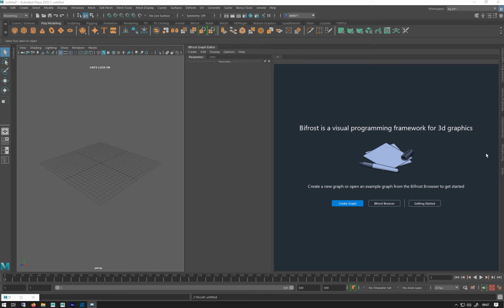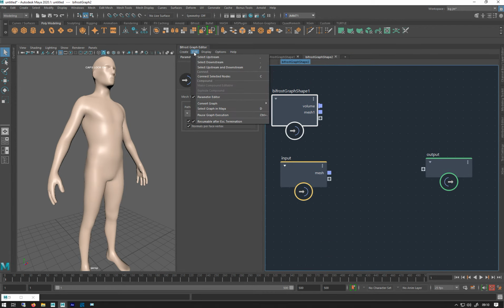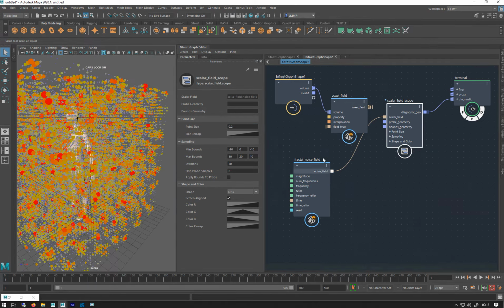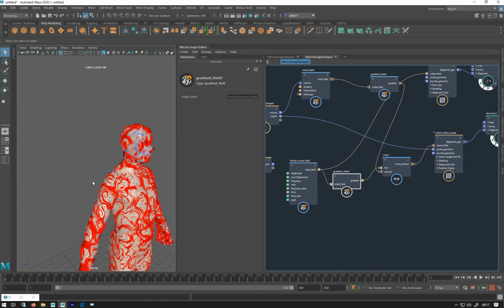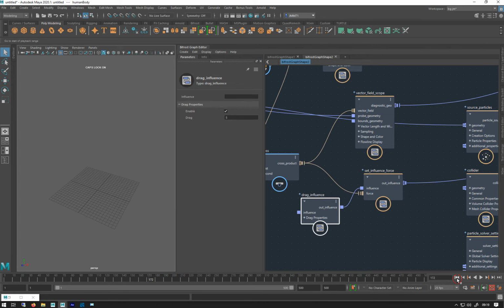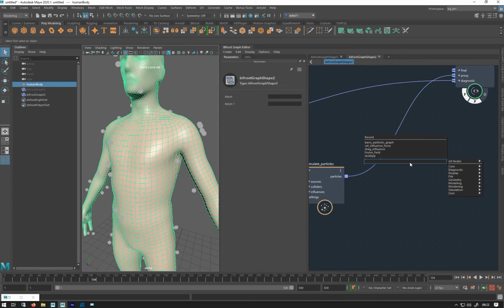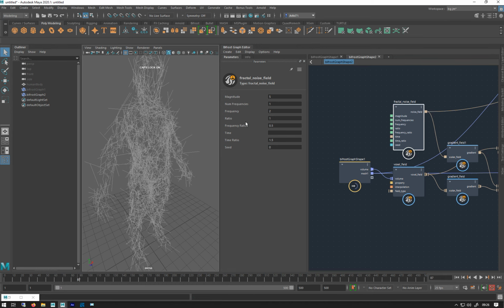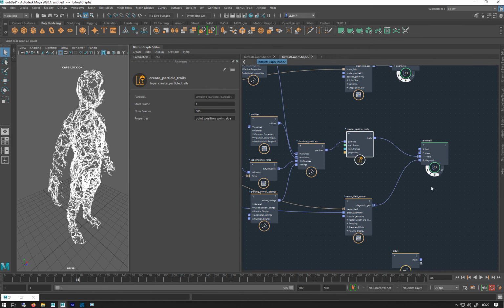BIFROST BASICS: WEEK 3 LESSON 11 FIELD EXAMPLE EXTENDED LEARNING